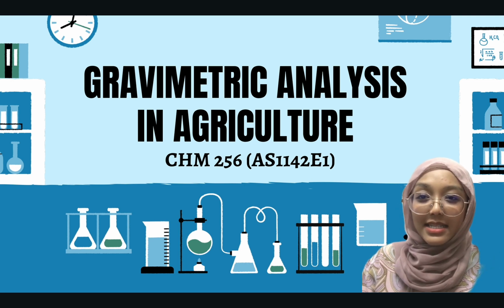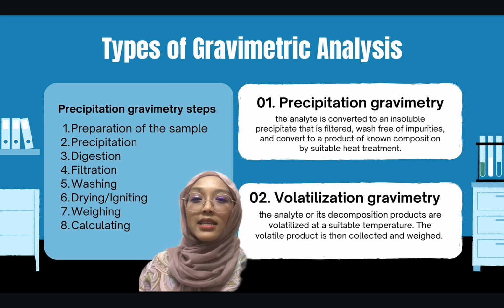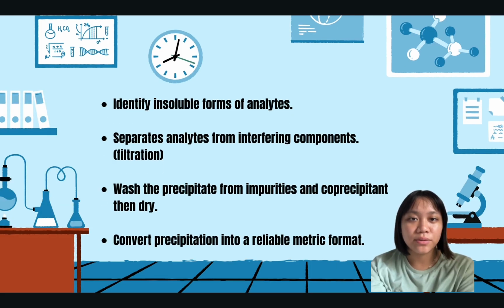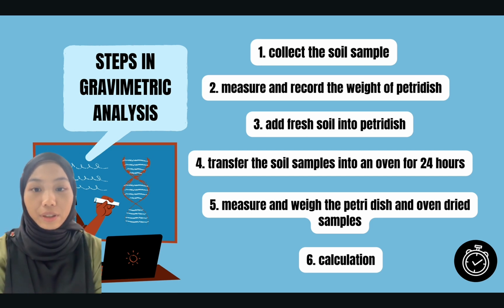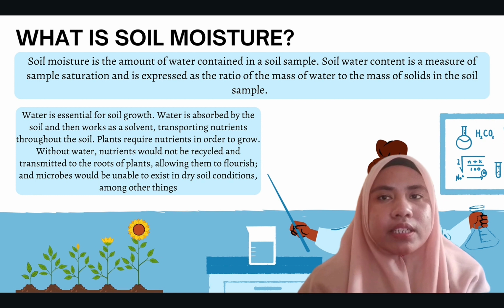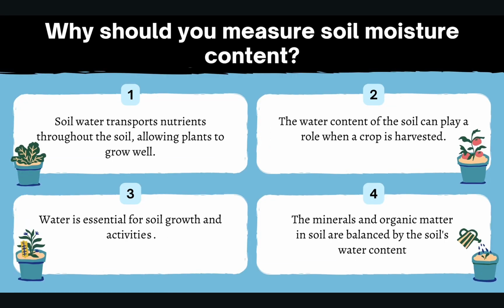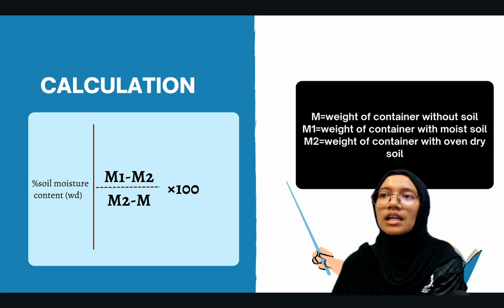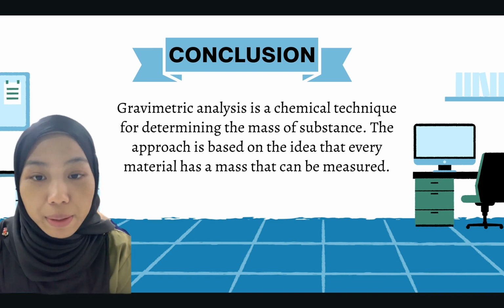[CHM256] : GRAVIMETRIC ANALYSIS IN AGRICULTURE🌾✨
AS1142E1

🧍🏻‍♀️GROUP MEMBERS🧍🏻‍♀️:
1. ALLISHA BINTI MOHD NUR ISMAL (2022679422)
2. NURUL ALEYA NATASHA BINTI SHAFEAI (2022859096)
3. NUR IZZAH ATHIRAH BINTI FISOL (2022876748)
4. ZIZIE AZZARINA BINTI JISAN (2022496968)
5. NUR SYIFA BINTI DZULKIFLI (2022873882)

🎥 edited by allisha + capcut